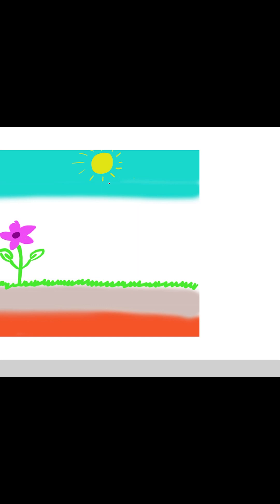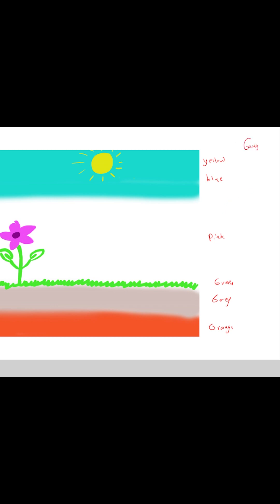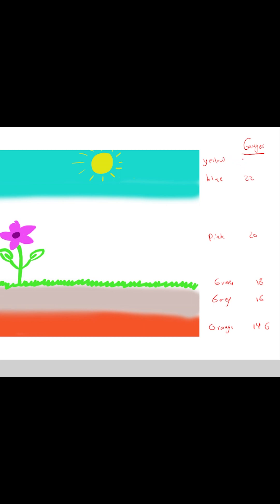Memorize Cannula Colors and Sizes Using This Mnemonic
in this video I talk about a visual mnemonic to remember cannula colors and gauges...